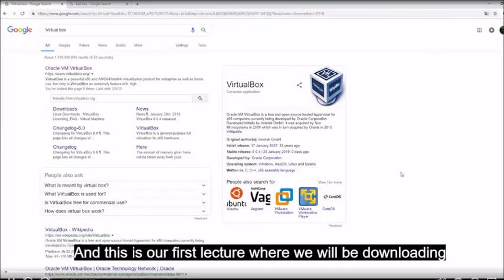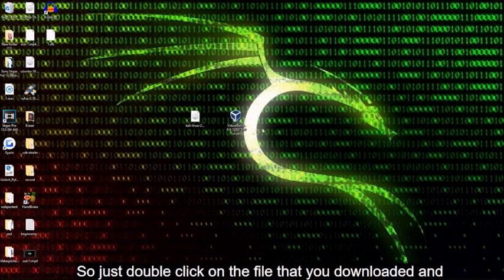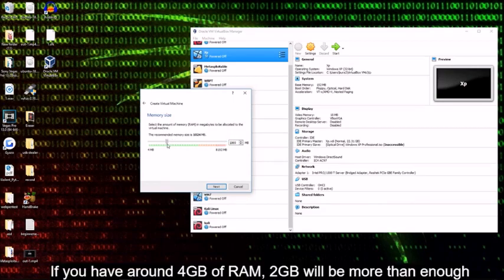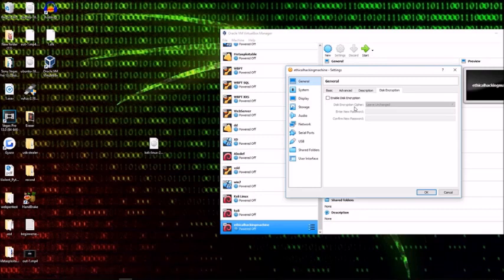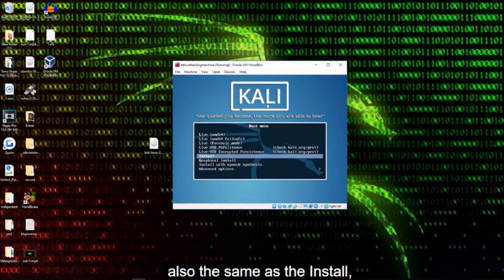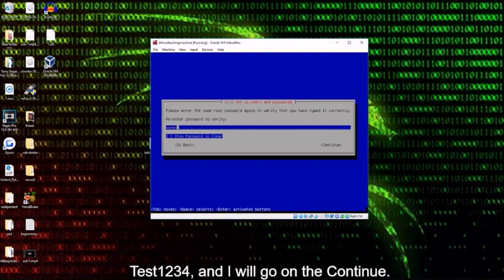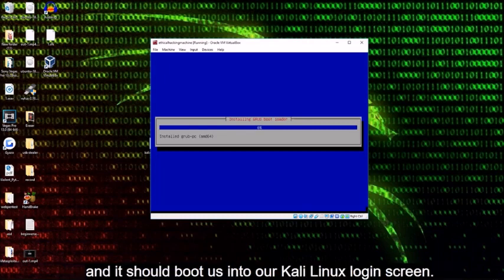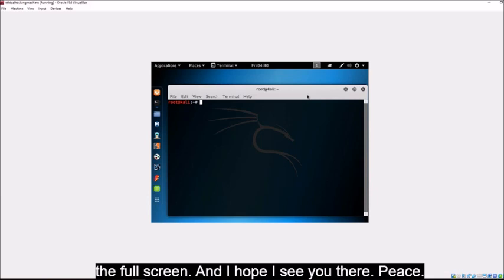2.1 Full free Ethical Hacking course series - Setting up hacking environment